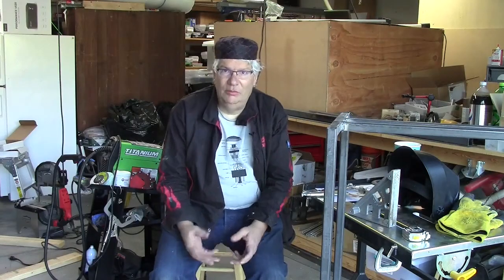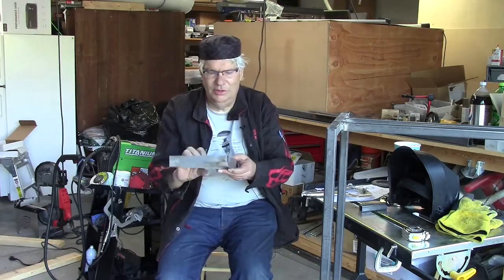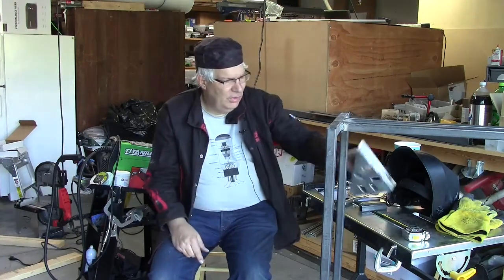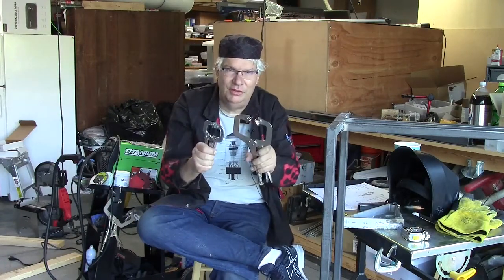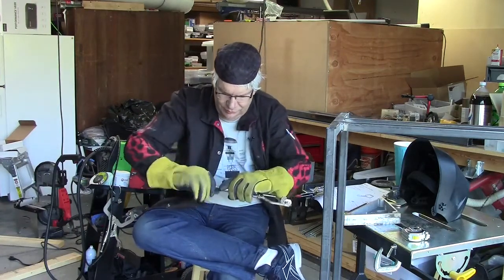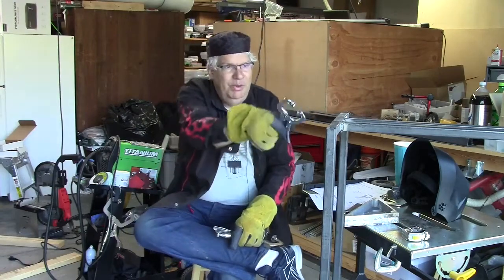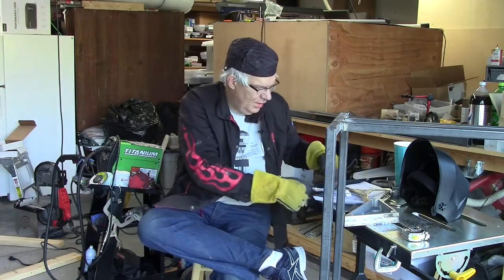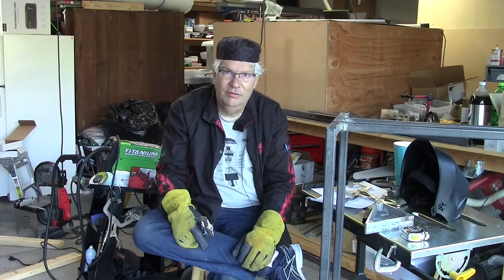200914 Fireball Locking C-Clamp is Great!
Here's my first impression of the Fireball Locking C-Clamp. Its well worth the price, I'm buying more of these.